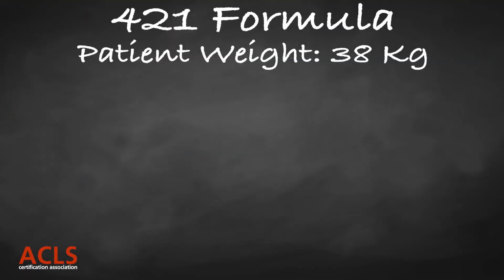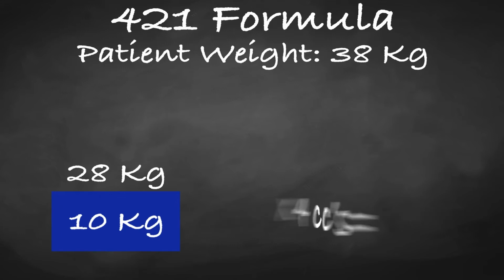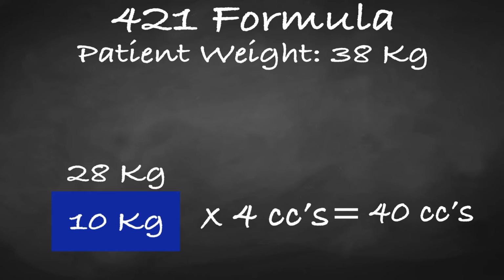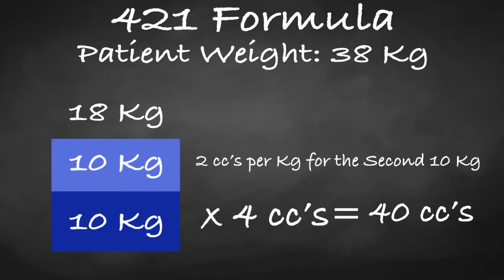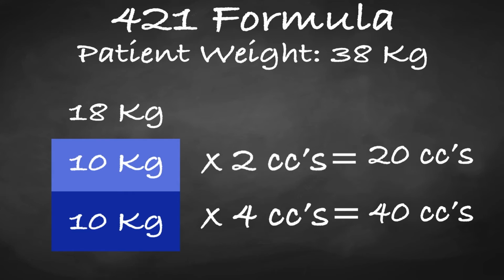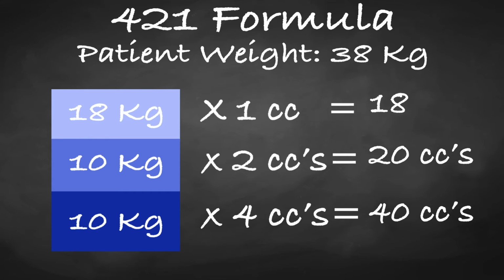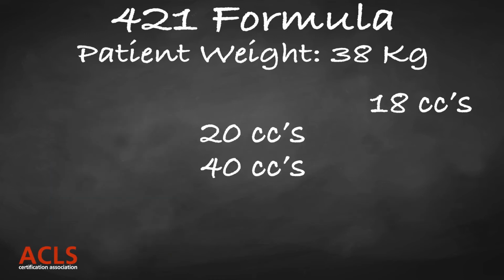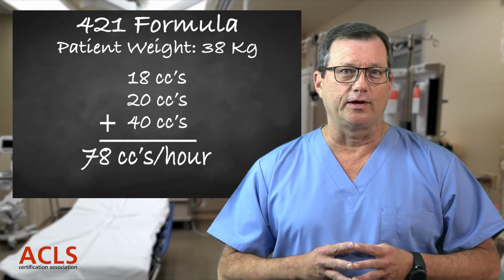What is the 421 Formula? | ACLS Certification Association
In this One Quick Question episode, we break down the 4-2-1 formula — a simple and essential tool used in PALS (Pediatric Advanced Life Support) to calculate maintenance IV fluid rates for pediatric patients.

💡 Here’s how the formula works:
✔ 4 mL/kg/hr for the first 10 kg of body weight
✔ 2 mL/kg/hr for the next 10 kg
✔ 1 mL/kg/hr for every kg beyond 20
➕ Add them up to get the total hourly maintenance fluid rate

To apply this formula correctly, the provider must know the child’s weight in kilograms.

Understanding how to calculate pediatric maintenance fluids is a key skill in PALS certification and real-world pediatric emergency care. Whether you're preparing for your exam or working in the field, mastering the 421 formula helps ensure safe and effective fluid management for children.

Chapters:
00:00 Introduction to the 4-2-1 Formula
00:27 Example: 38 kg Patient Calculation
00:47 First 10 kg Fluid Calculation
01:07 Next 10 kg and Remaining Weight
01:27 Total IV Rate Computation
01:48 Recap of the 4-2-1 Breakdown